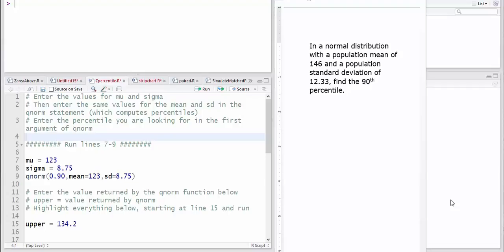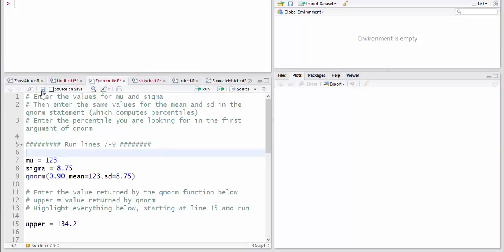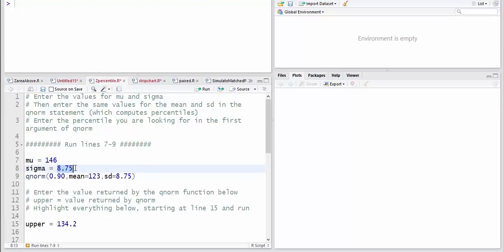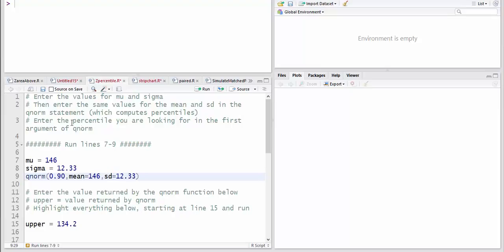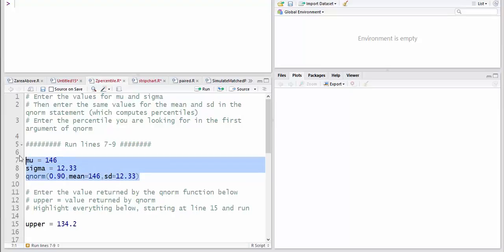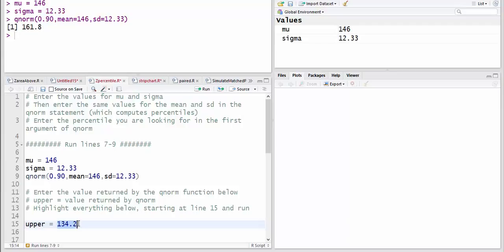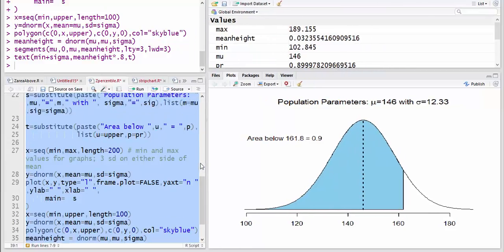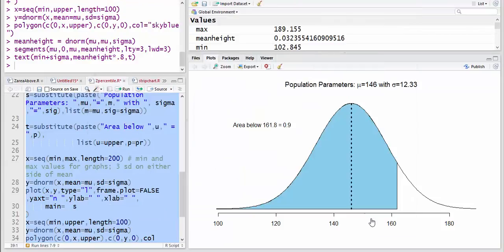Percentiles for the Normal Distribution using R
This is a little rough right now.  I plan to make an R Shiny app in the (relatively near future).  You may also want to consider the tigerstats R package (Search the interweb.).